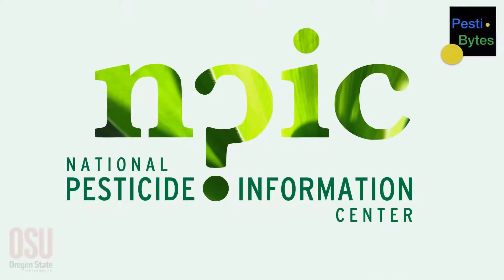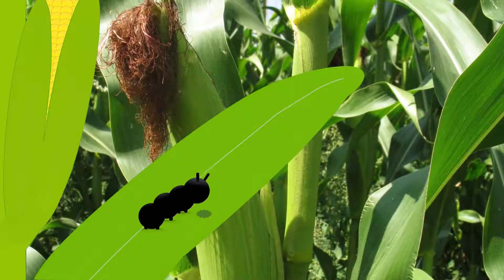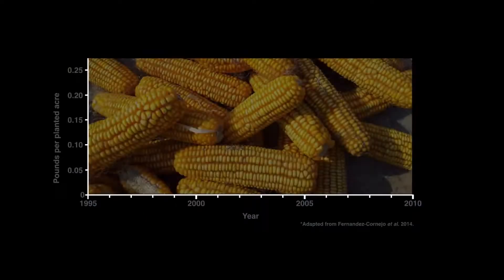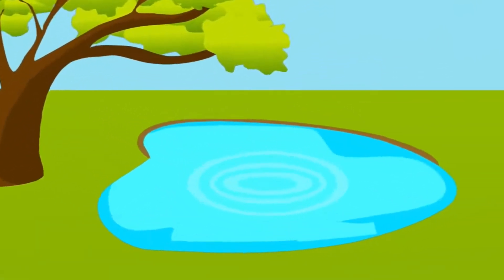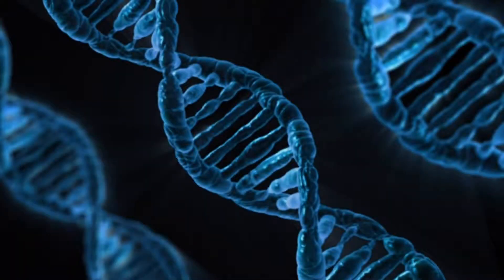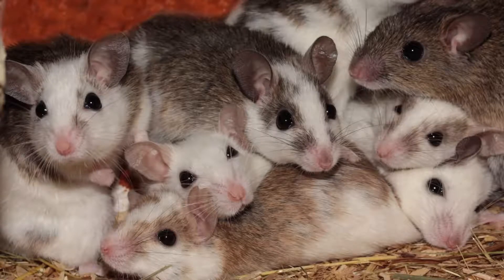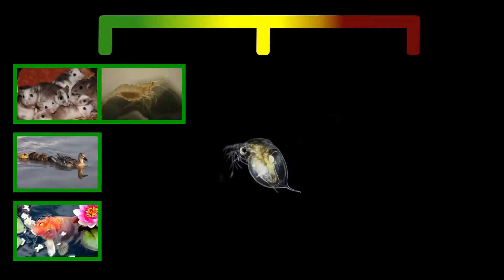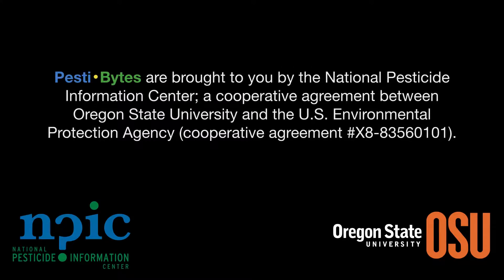Bacillus thuringiensis (BT) tiêu diệt sâu hại như thế nào?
Sử dụng vi khuẩn Bacillus thuringiensis (BT) là loại thuốc vị độc. Tinh thể độc tố tan trong dịch ruột, gây tổn thương màng ruột ấu trùng và gây các tác động sinh lý khác làm cho ấu trùng chán ăn và ngừng ăn, cuối cùng tử vong. Do đó tuy hiệu lực giết sâu của BT biểu hiện chậm nhưng ngay sau khi phun sâu đã ngừng phá hoại.
BT có độc tính thấp đối với con người và động vật, tuy nhiên một số sản phẩm có thể gây kích ứng da và mắt với nồng độ rất cao. Trong hầu hết các nghiên cứu nơi động vật ăn phải, hít thở hoặc được tiêm chất phơi nhiễm BT không gây ra bất kỳ vấn đề sức khỏe nào.
Chế phẩm sinh học BT-EMI an toàn đối với con người , vật nuôi được sử dụng rộng rãi trong việc phòng trừ nhện, rầy, rệp, sâu và các loại côn trùng gây hại cây trồng khác.
Công ty Cổ Phần EMI Nhật Bản
Thửa đất GD 1-15 Cụm công nghiệp Ngọc Hồi - Thanh Trì - Hà Nội